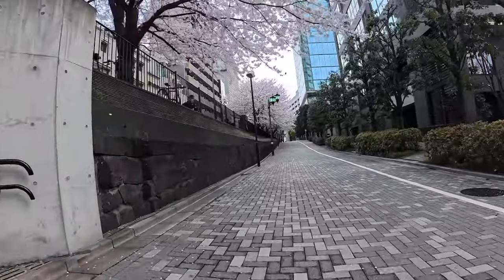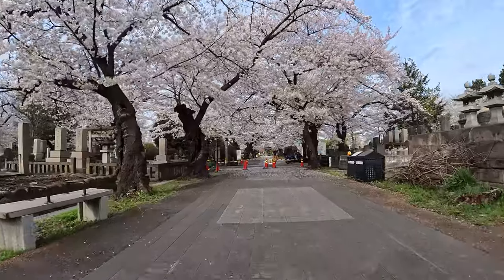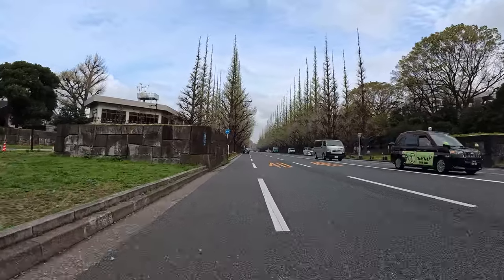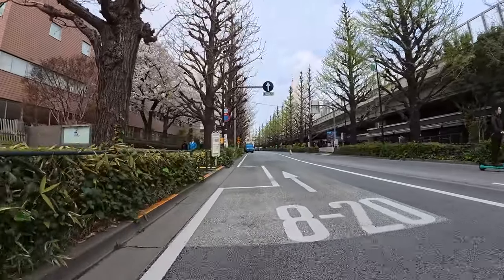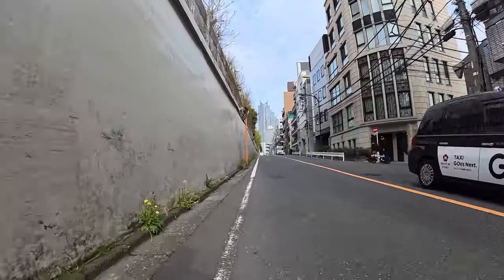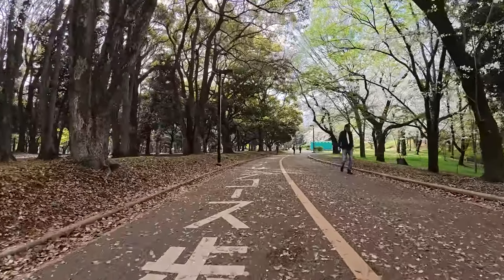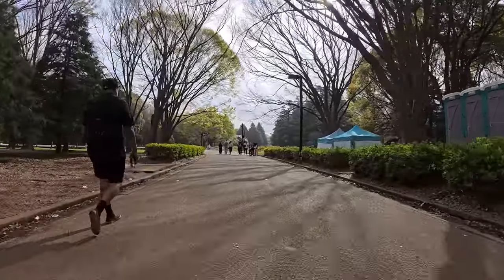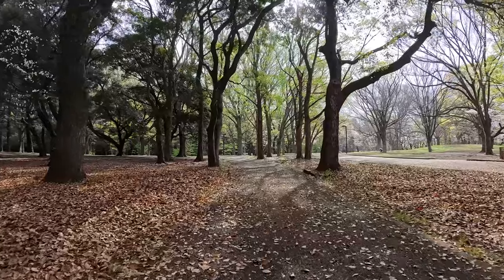2024 Tokyo Cherry Blossoms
This ride goes from Roppongi, to Aoyama Cemetery, and then to Yoyogi Park.